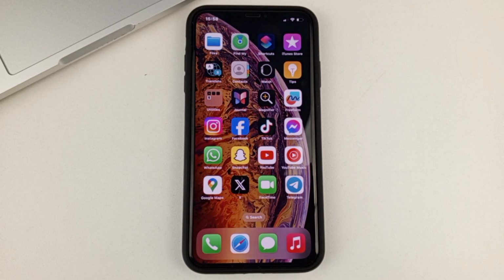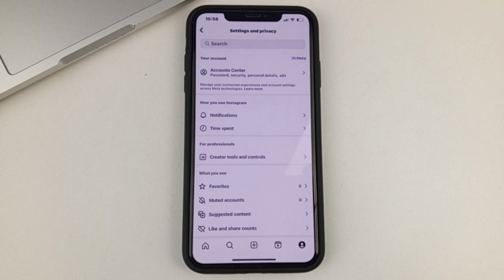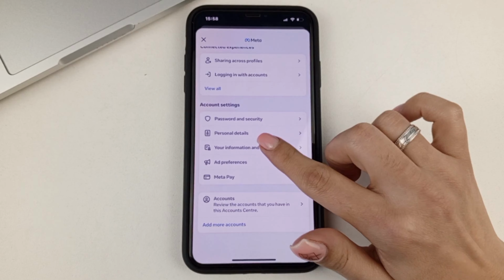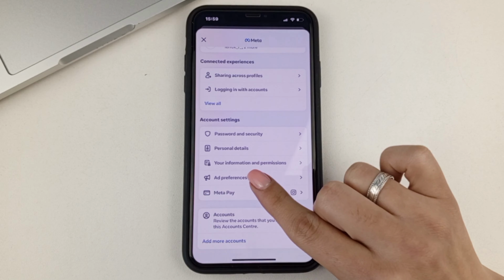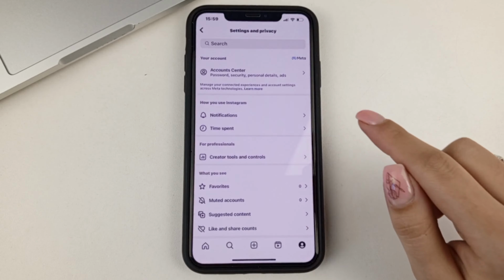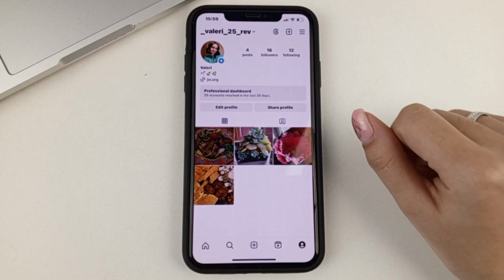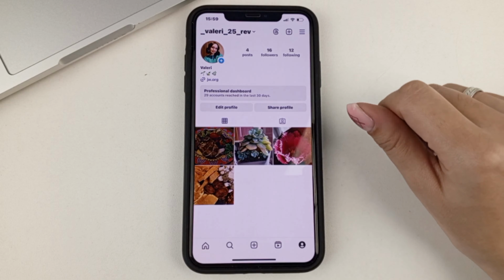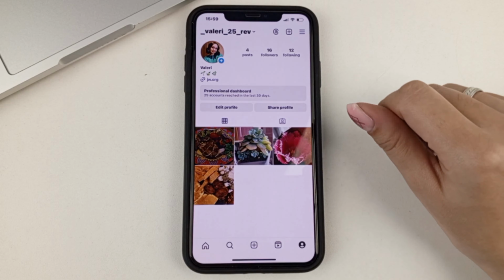How To Find and Sync Contacts on Instagram - Full Guide